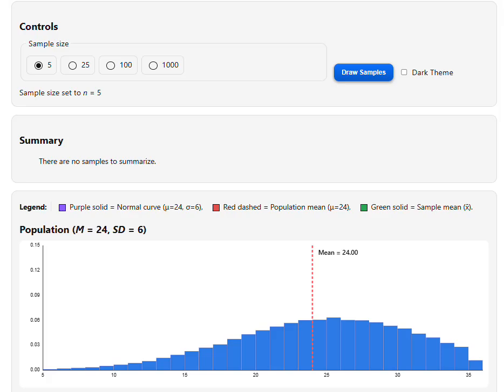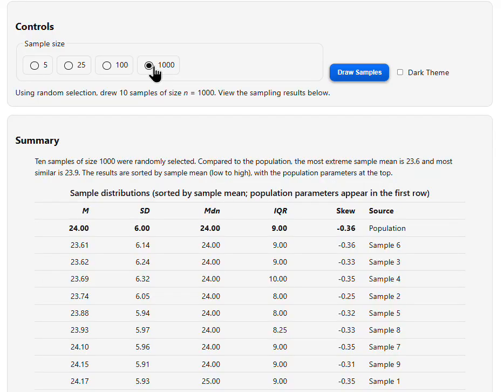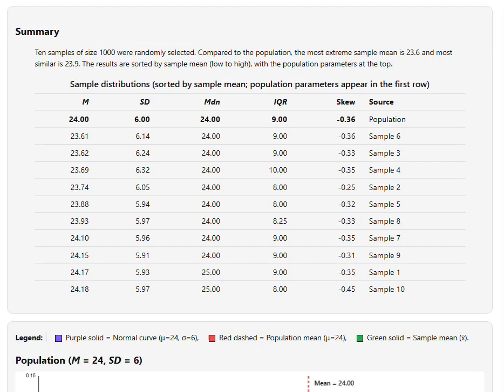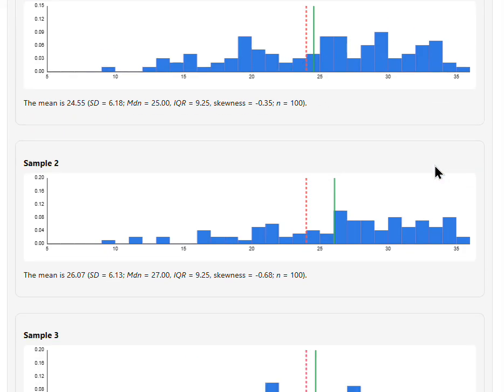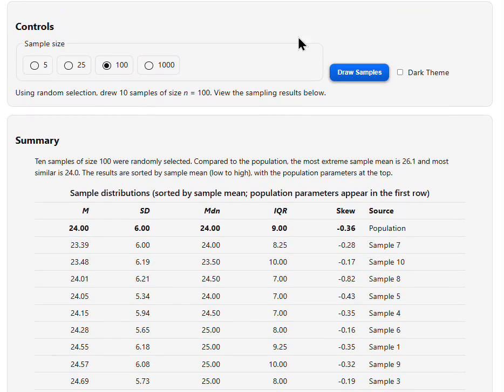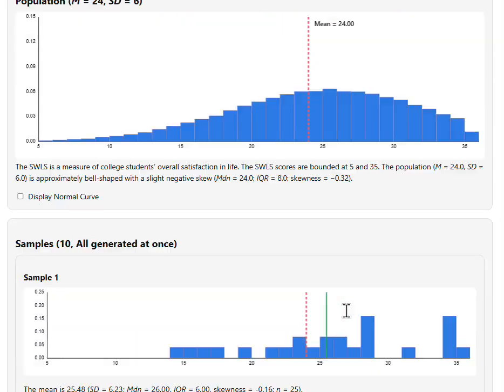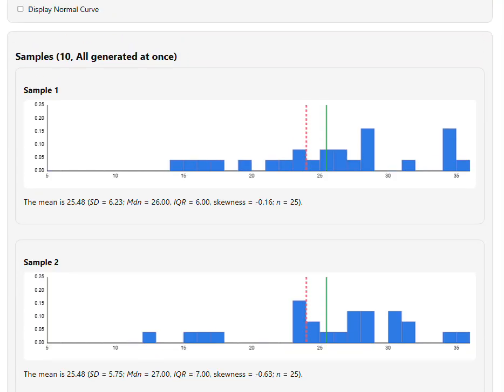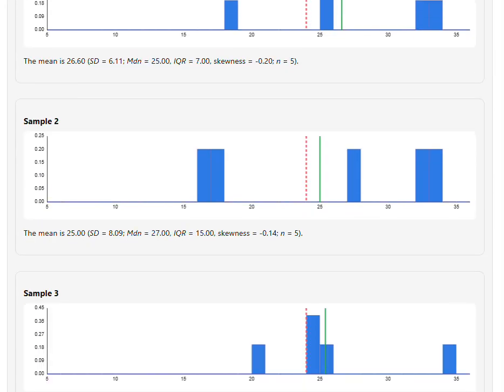Random Selection and Sample Size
Take a deeper dive into the impact of the Law of Large Numbers on achieving a representative sample (e.g., sample mean, estimated standard deviation, skewness, and histogram). Ten samples are served up at a time, to allow comparison across samples, in addition to with the population.